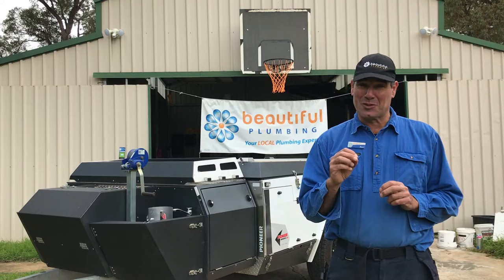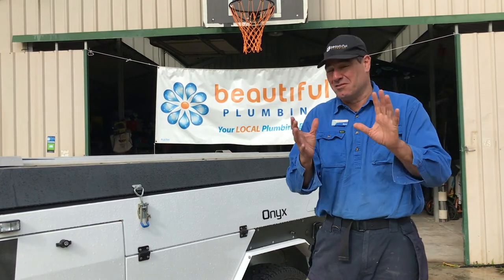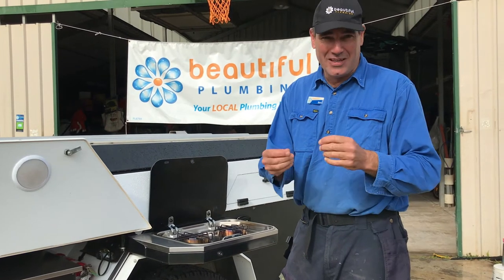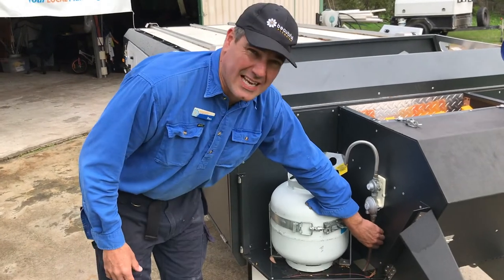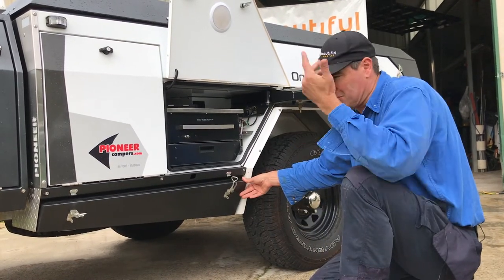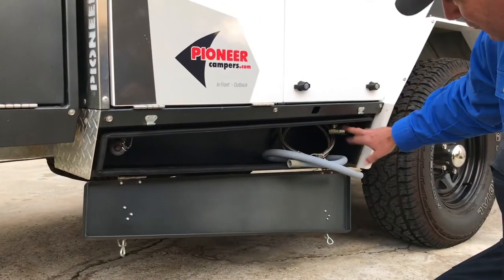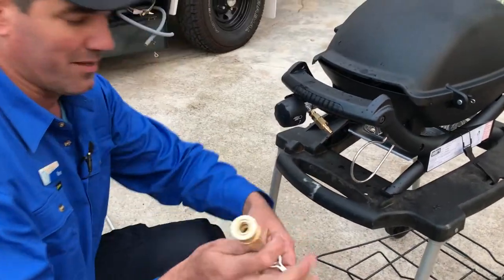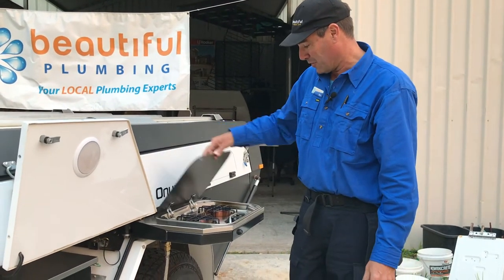Pioneer Camper: How to Make the Most of Your Onyx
Do you have a similar Pioneer camper like this one?

The owner of this Onyx has brought it in to see if we can try and iron out a couple of pain points.

Check out the video below to see what we've done.